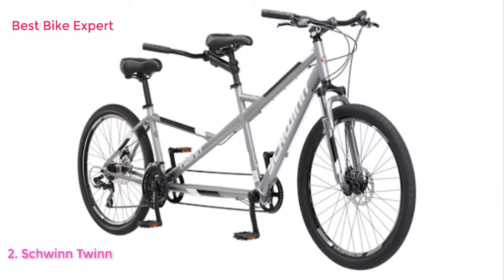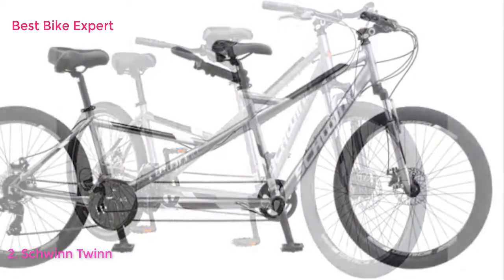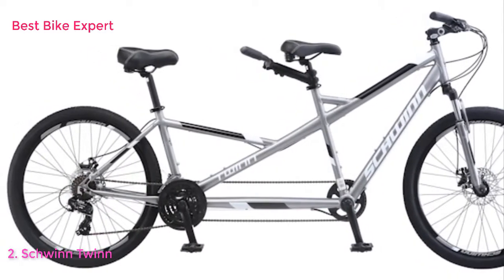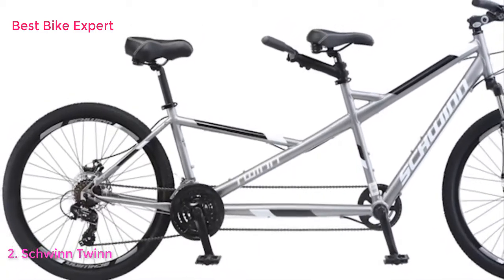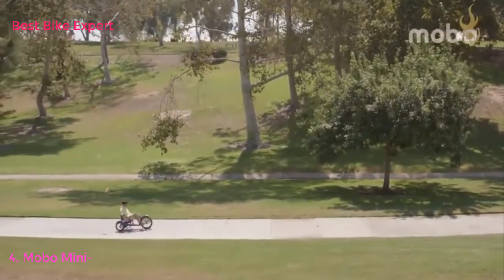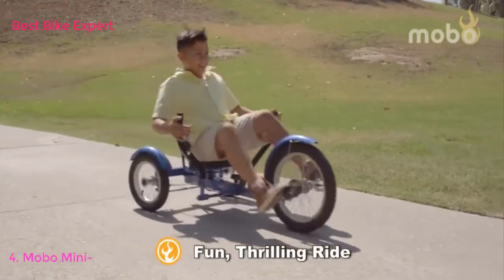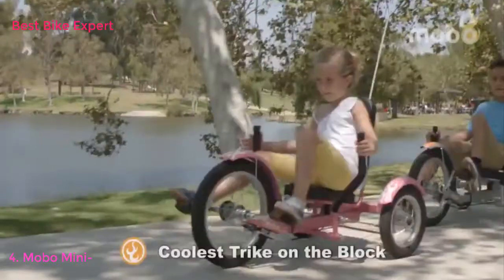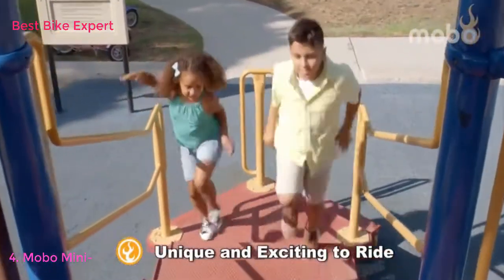Best Tandem Bikes in 2020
Top 10 Best Tandem Bikes Link in 2020.
Razor DeltaWing Scooter
Schwinn Twinn Adult Tandem Bicycle, Low Step-Through, 26-Inch Wheels, Medium Frame, Grey
Razor Drift Rider
Mobo Mini- The World's Smallest Luxury Three Wheeled Cruiser
Mobo Triton Pedal Go Kart Trike. Kids 3-Wheel Bike. Youth Cruiser Tricycle
Kulana Lua Tandem Adult Beach Cruiser Bike, 26-Inch Wheels, Single to 7-Speeds, Multiple Colors
BIKE USA Heavy-Duty Stabilizer Wheels for Adult Bicycles, The Original Training Aid for Full Size Bikes with a 24" to 27" Inch Wheel, Supports over 250 LBS, Patented Design, Black, 16-Inch (1000)
West Biking 110Lb Capacity Almost Universal Adjustable Bike Cargo Rack Cycling Equipment Stand Footstock Bicycle Luggage Carrier Racks with Reflective Logo
Schwinn Wire Basket for Bikes with Quick Release, Black
Enkrio Bicycle Bike Basket Front Folding Rear Wire Bike Basket Mesh Fold-Up Rear Hanging Bike Basket Bicycle Cargo Rack for Student/Mountaining/Outdoor Camping/Riding